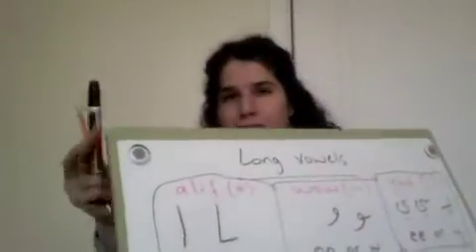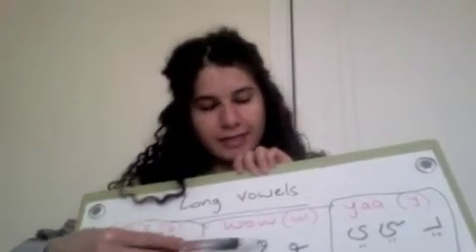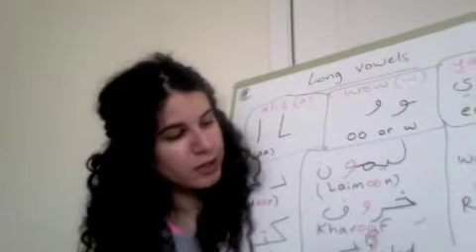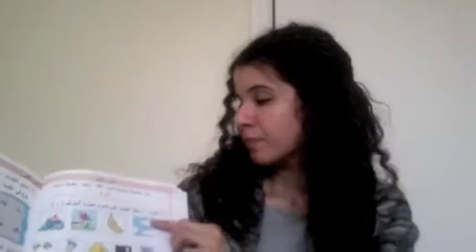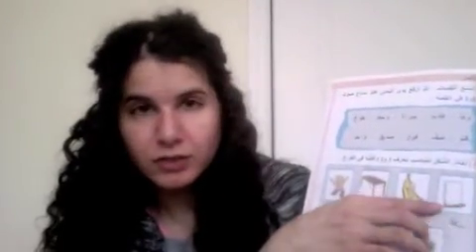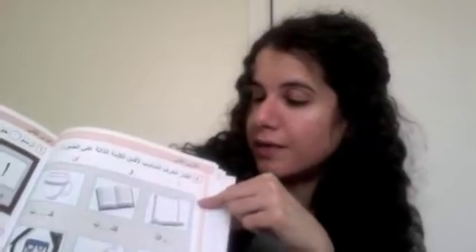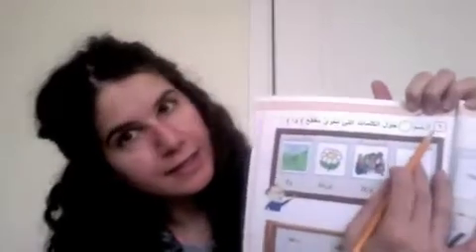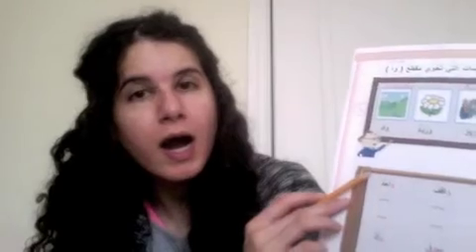Arabic Vowel- Long O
This is lesson 2 from the book.  It covers extensively the second vowel of the Arabic alphabet.
This is a beginner's level.